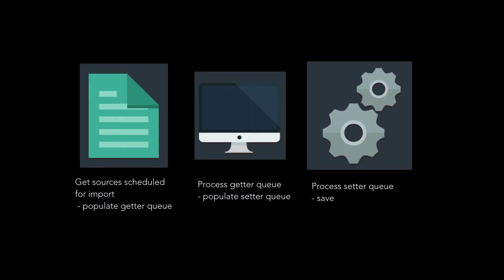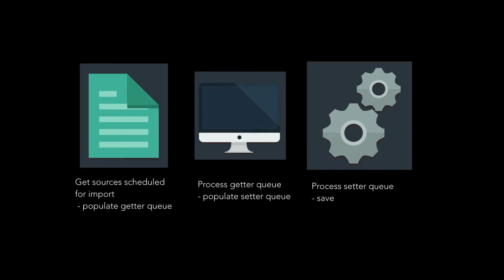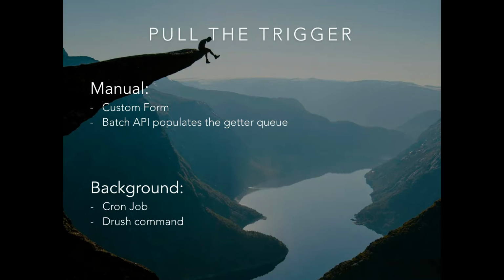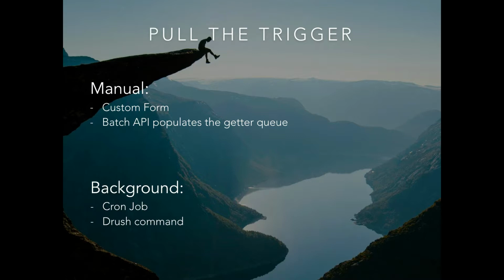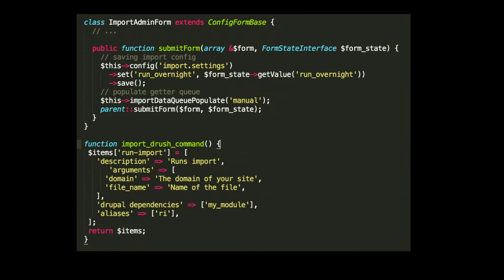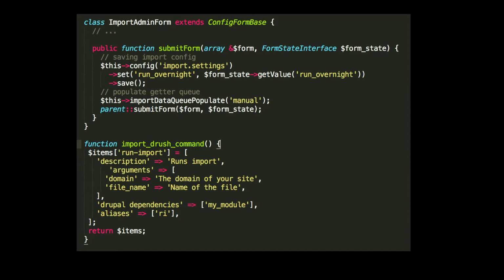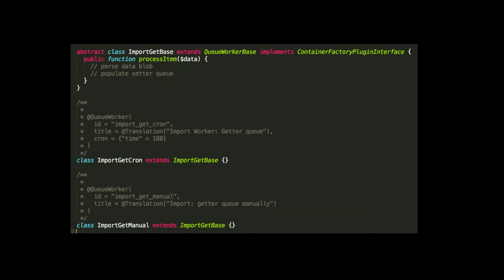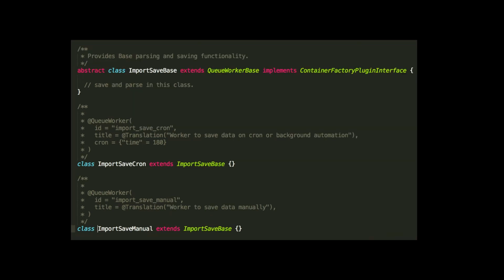Large Scale Recurring Imports in Drupal 8: Architecture and Implementation Tips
Anna Mykhailova

Nowadays Drupal is not simply a CMS, it's a big and complicated framework that stands behind large enterprise level websites.

Drupal is used successfully for government, high education and healthcare websites that store large volumes of data. Often enough these organizations need their data to be updated over night, monthly or annually. It can be as simple as stock information updates performed once an hour and as big as update of all programs and courses offered by the college and university including all of the program details and costs.

Large scale complicated imports bring their challenges: time and hosting resources, parsing algorithms, different sources: XML, JSON, CSV. In my talk I'll cover some problems that a developer may face while building imports of data from various external sources into Drupal. I'll cover different formats such as XML, CSV and JSON, as well as approaches that can be used to make the task easier.

Learning Objectives & Outcomes:
The audience will learn how to build imports with solid architecture so they would have less problems with performance as well as won't be limited by cron job time. I will also cover Batch and Queue APIs in Drupal 8 as well as touch base on continuous integration tool such as Jenkins.